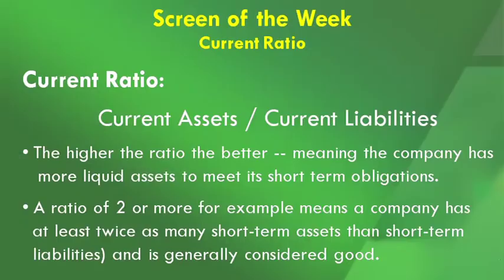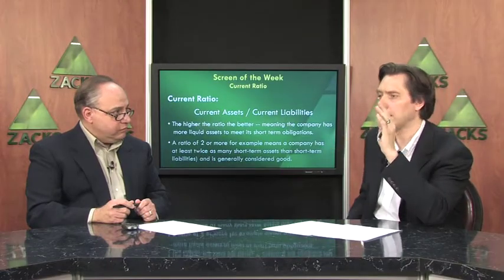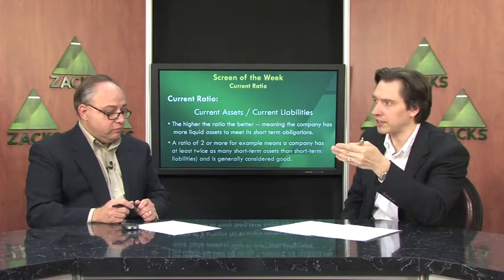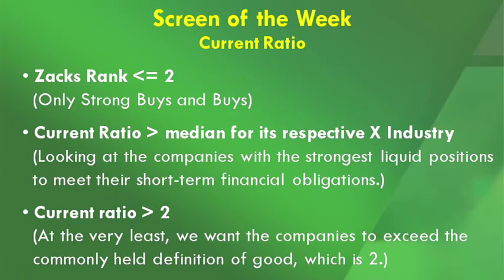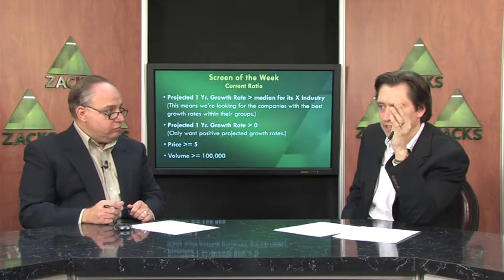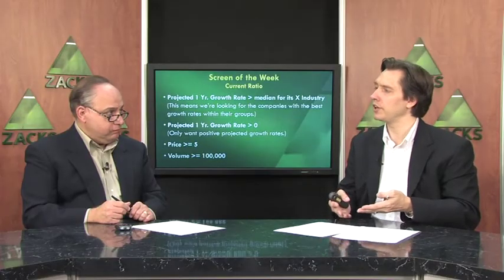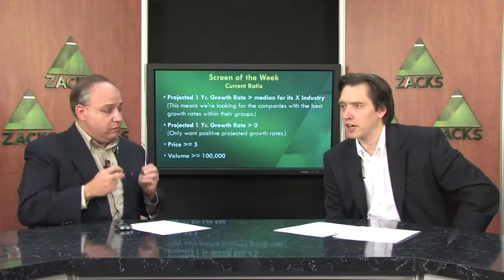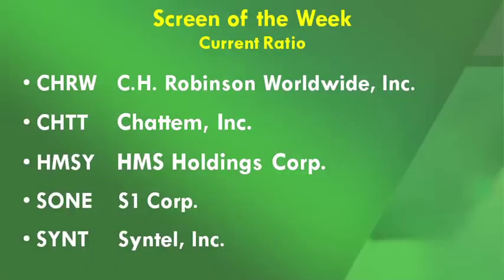Current Ratio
Kevin Matras explains how to use the Current Ratio as a financial health barometer. Highlighted stocks include CHRW, CHTT, HMSY, SONE and SYNT.